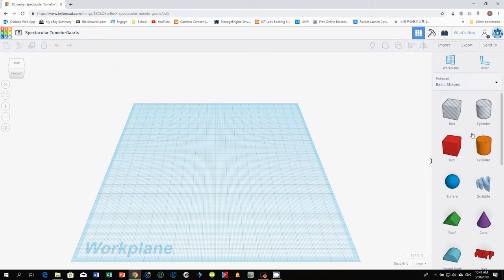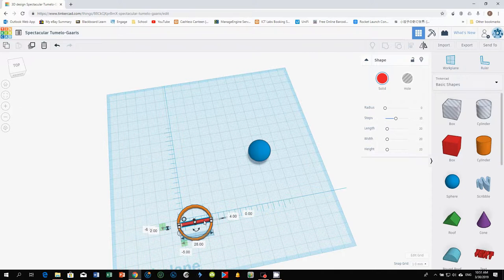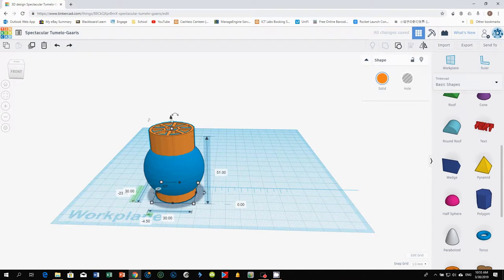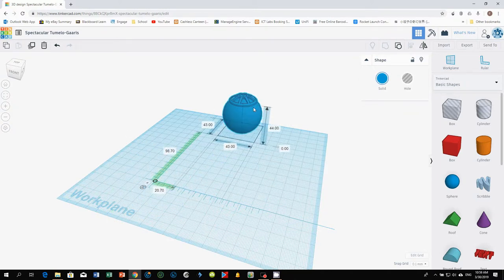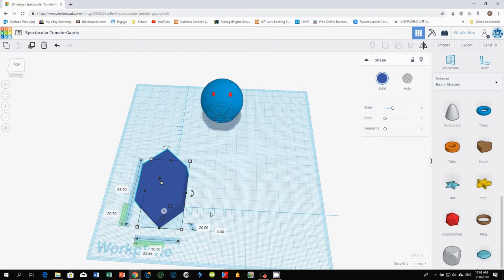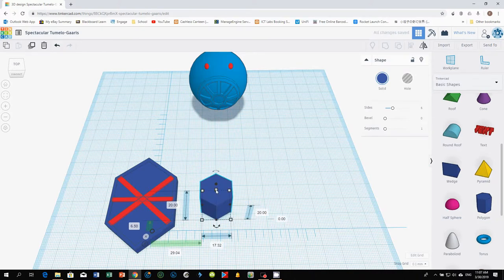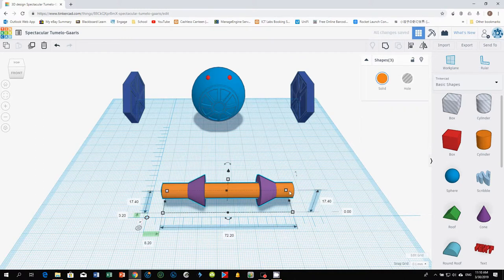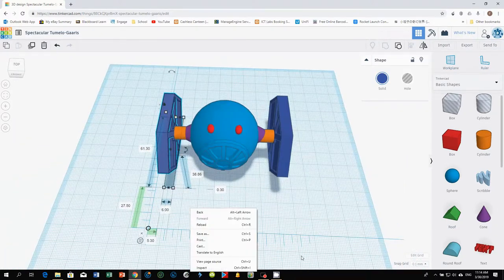Tinkercad Tie Fighter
Austin Heights International School 3D Modelling Club